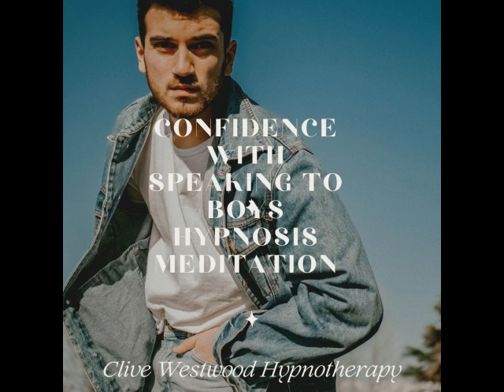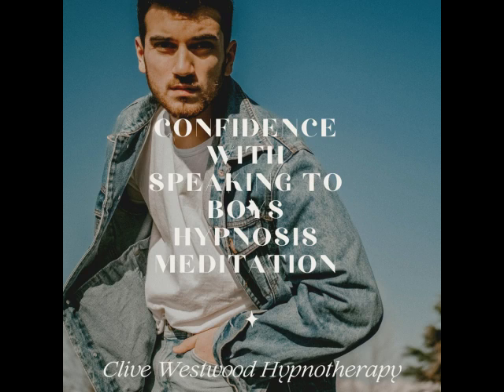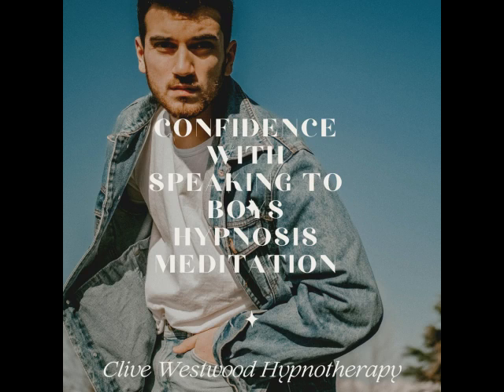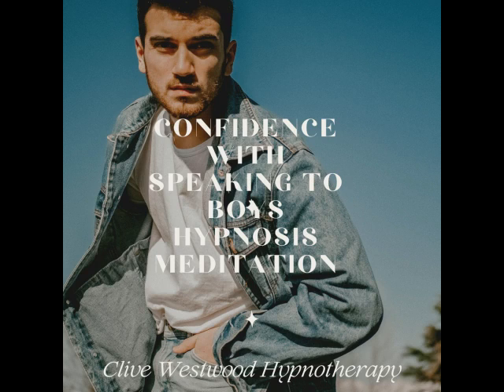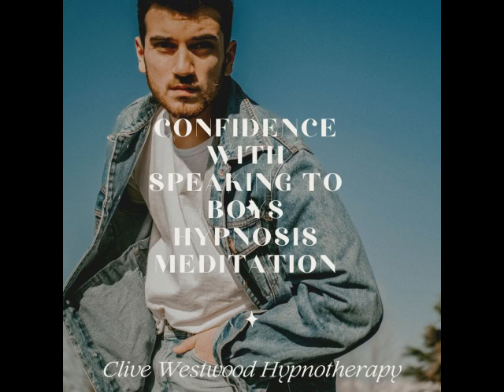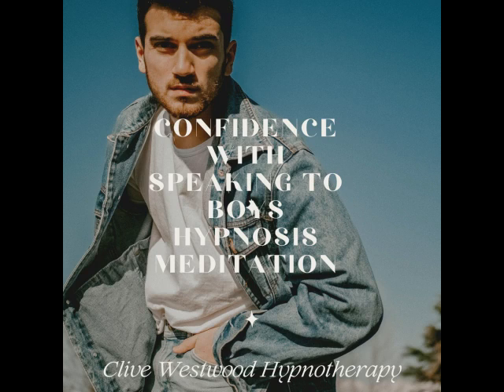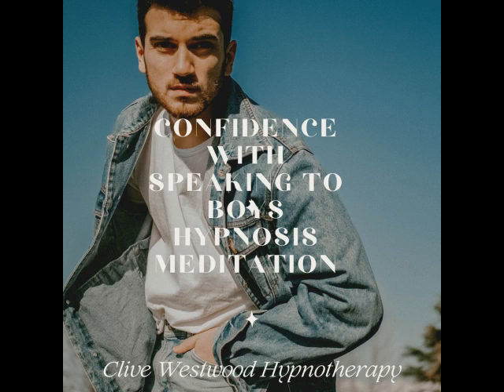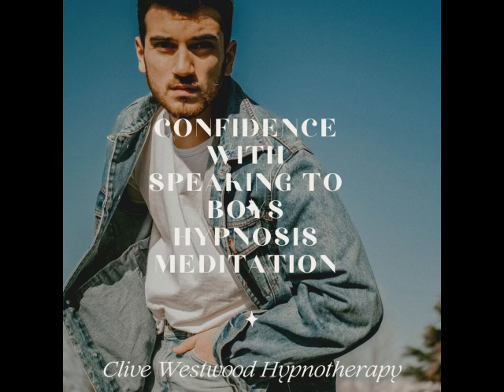Confidence with speaking to boys Hypnosis Meditation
Anxiety Hypnotherapy Brisbane
Clive Westwood
Located in: Boondall Shopping Centre Sue's Korner
Welcome to this powerful Confidence with Speaking to Boys Hypnosis Meditation. This guided meditation is designed to help you overcome any shyness or self-consciousness and develop the confidence and ease necessary to speak to boys with comfort and clarity.

As you listen to this hypnosis meditation, you will be guided through a deeply relaxing and rejuvenating experience that will help you let go of any self-doubt, negative self-talk, or limiting beliefs that may be holding you back. You will access your inner confidence and develop a sense of calm and openness that will help you connect with boys in a meaningful way.

Whether you are a teenager, young adult, or simply someone who wants to feel more confident when communicating with boys, this meditation is for you. You will learn to visualize success, embrace your unique qualities, and approach social situations with ease and confidence.

So sit back, relax, and allow yourself to be guided into a state of deep relaxation and self-confidence. You have the power to make meaningful connections with boys, and with this hypnosis meditation, you can unlock your full potential in social situations.
Anxiety Hypnotherapy Brisbane
Clive Westwood
Address: 4/2128 Sandgate Rd, Boondall QLD 4034